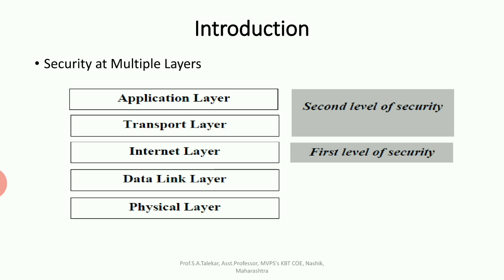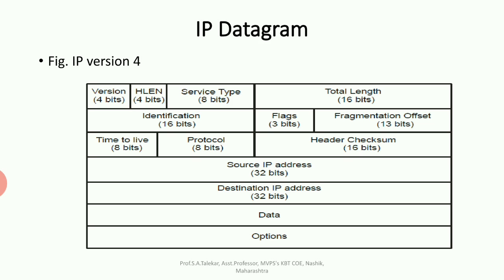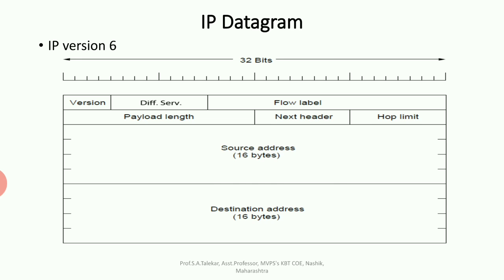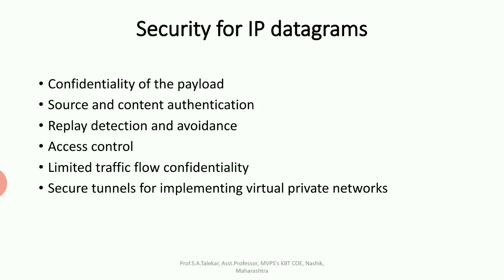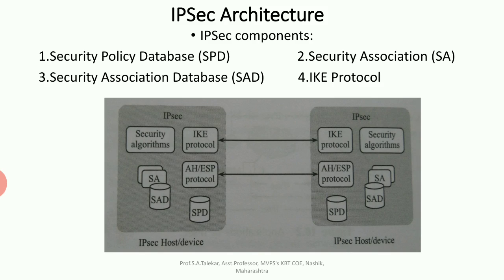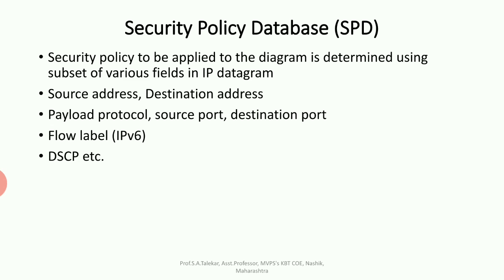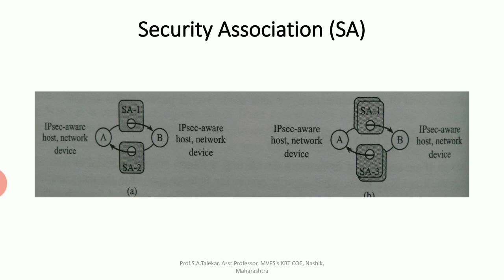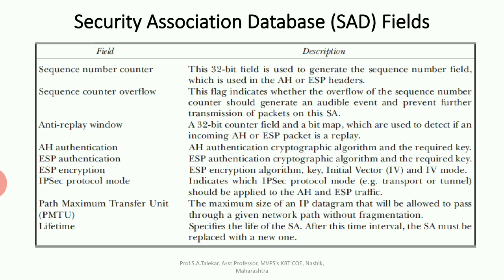IP security basic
IPSec introduction, ipv6 and 4 , IPsec architecture